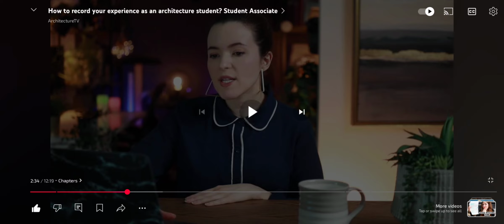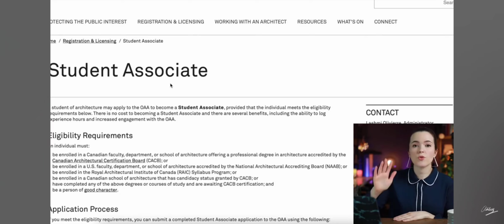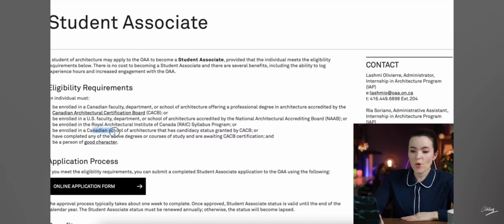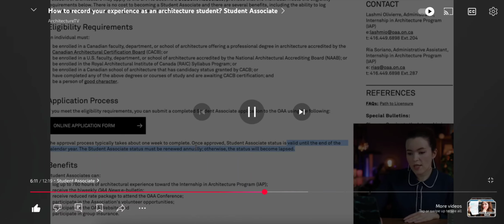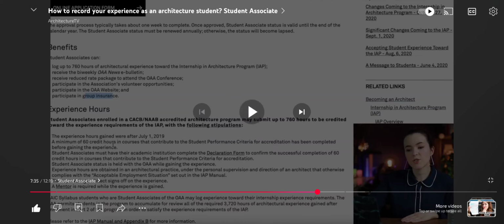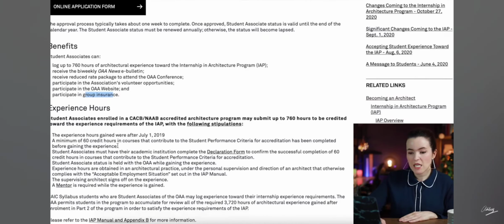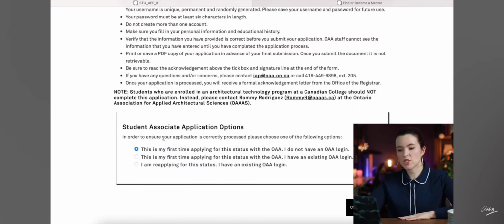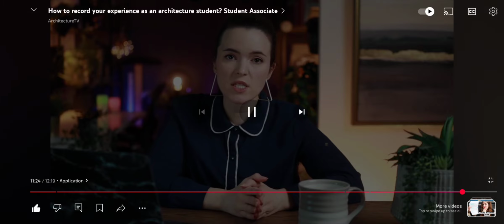Reacting To @architecture_tv "How To Record Your Experience As An Architecture Student"